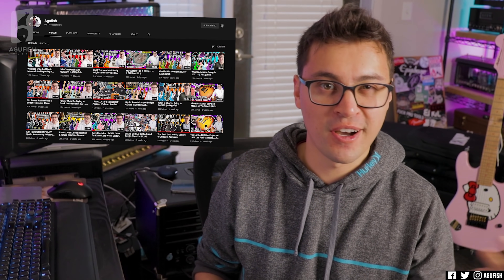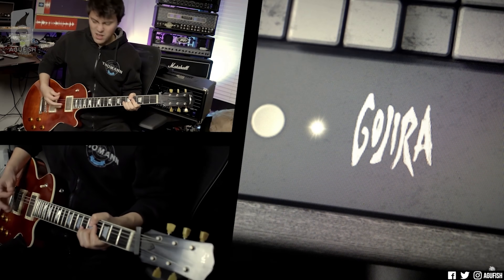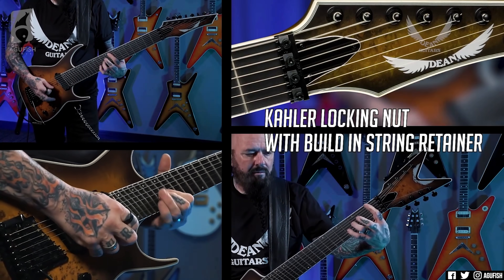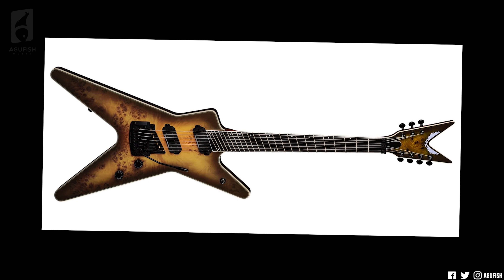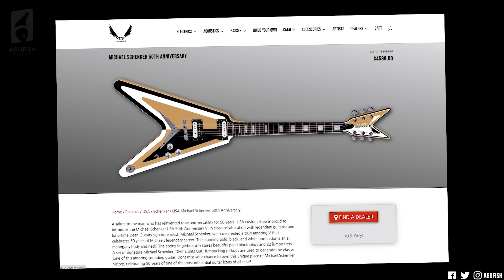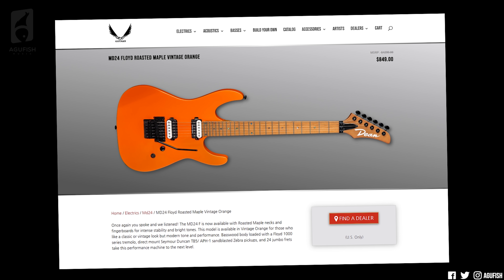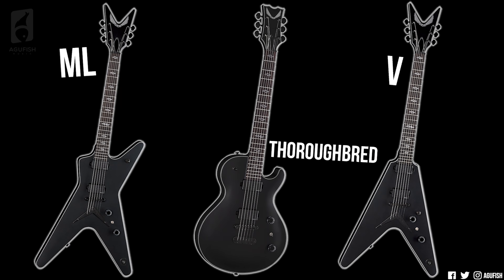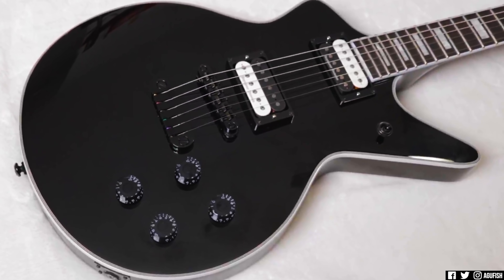What Have Dean Done in 2021... and Why?? || ASKgufish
➤ Timestamps:
» 0:00 Intro & Context
» 0:14 Dean's First Multiscale Guitars
» 5:44 2021 Dean Signatures
» 8:38 Dean Takes On Charvel
» 10:31 Thanks to Javi and the rest of the amazing Patrons!
» 11:03 2021 Dean Select Series Additions!
» 12:08 Final Thoughts on 2021 Dean Guitars

➤ Join the Agusquad Discord Server Community and get your questions answered!

» SanDisk SD Cards
» Aputure 120
» Razer BlackWidow Elite Keyboard
» Logitech G Pro Wireless